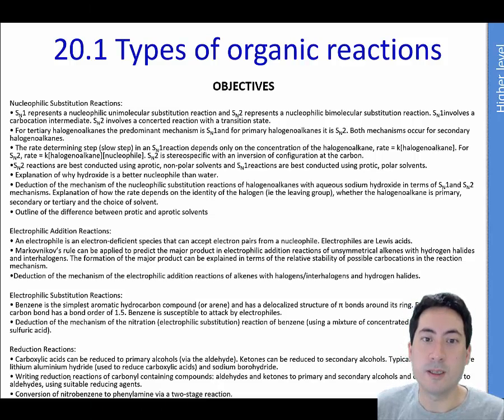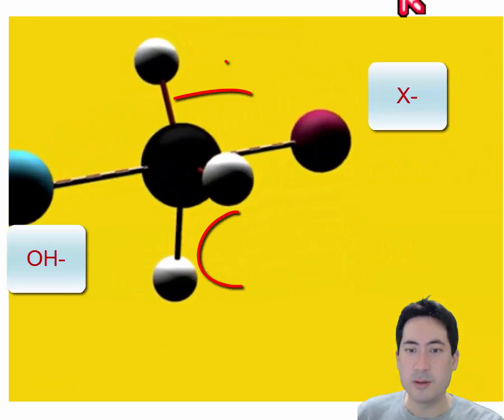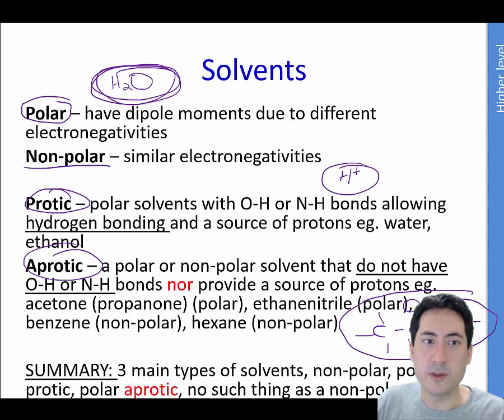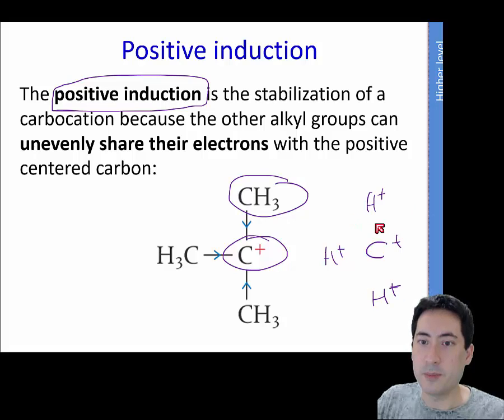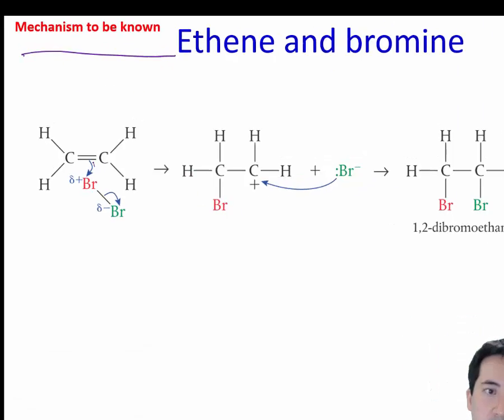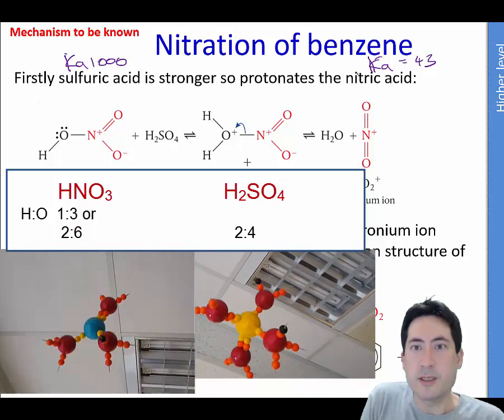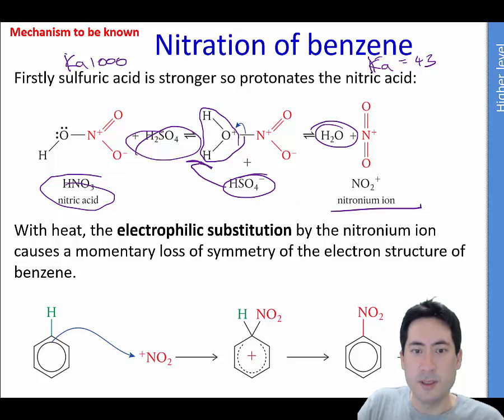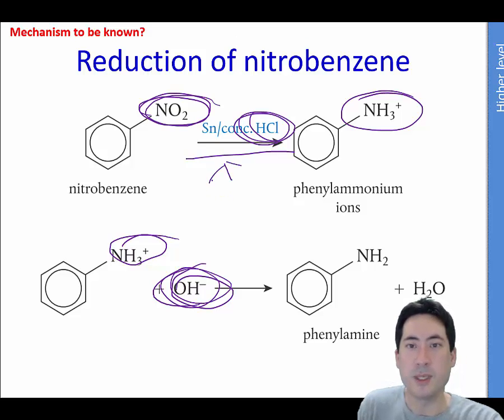IB Organic Chemistry Topic 20.1 Types of organic reactions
How to draw SN1 and SN2 reactions, and the full range of HL organic reaction mechanisms.

0:49 Nucleophilic substitution reactions SN1 SN2
1:01 Solvents
1:39 SN2 reactions
4:05 SN1 reactions
6:53 Electrophilic addition reactions
7:22 Markovnikov's rule
8:18 Electrophilic substitution reactions
9:37 Reduction reactions
9:39 Reduction reactions - alcohols
10:50 Reduction reactions - nitrobezene

20.1 Types of organic reactions HL
Nucleophilic Substitution Reactions:
• SN1 represents a nucleophilic unimolecular substitution reaction and SN2 represents a nucleophilic bimolecular substitution reaction. SN1involves a carbocation intermediate. SN2 involves a concerted reaction with a transition state.
• For tertiary halogenoalkanes the predominant mechanism is SN1and for primary halogenoalkanes it is SN2. Both mechanisms occur for secondary halogenoalkanes.
• The rate determining step (slow step) in an SN1reaction depends only on the concentration of the halogenoalkane, rate = k[halogenoalkane]. For SN2, rate = k[halogenoalkane][nucleophile]. SN2 is stereospecific with an inversion of configuration at the carbon.
•SN2 reactions are best conducted using aprotic, non-polar solvents and SN1reactions are best conducted using protic, polar solvents.
• Explanation of why hydroxide is a better nucleophile than water.
• Deduction of the mechanism of the nucleophilic substitution reactions of halogenoalkanes with aqueous sodium hydroxide in terms of SN1and SN2 mechanisms. Explanation of how the rate depends on the identity of the halogen (ie the leaving group), whether the halogenoalkane is primary,
secondary or tertiary and the choice of solvent.
• Outline of the difference between protic and aprotic solvents

Electrophilic Addition Reactions:
• An electrophile is an electron-deficient species that can accept electron pairs from a nucleophile. Electrophiles are Lewis acids.
• Markovnikov’s rule can be applied to predict the major product in electrophilic addition reactions of unsymmetrical alkenes with hydrogen halides and interhalogens. The formation of the major product can be explained in terms of the relative stability of possible carbocations in the reaction mechanism.
•Deduction of the mechanism of the electrophilic addition reactions of alkenes with halogens/interhalogens and hydrogen halides.

Electrophilic Substitution Reactions:
• Benzene is the simplest aromatic hydrocarbon compound (or arene) and has a delocalized structure of π bonds around its ring. Each carbon to carbon bond has a bond order of 1.5. Benzene is susceptible to attack by electrophiles.
• Deduction of the mechanism of the nitration (electrophilic substitution) reaction of benzene (using a mixture of concentrated nitric acid and sulfuric acid).

Reduction Reactions:
• Carboxylic acids can be reduced to primary alcohols (via the aldehyde). Ketones can be reduced to secondary alcohols. Typical reducing agents are lithium aluminium hydride (used to reduce carboxylic acids) and sodium borohydride.
• Writing reduction reactions of carbonyl containing compounds: aldehydes and ketones to primary and secondary alcohols and carboxylic acids to aldehydes, using suitable reducing agents.
• Conversion of nitrobenzene to phenylamine via a two-stage reaction.